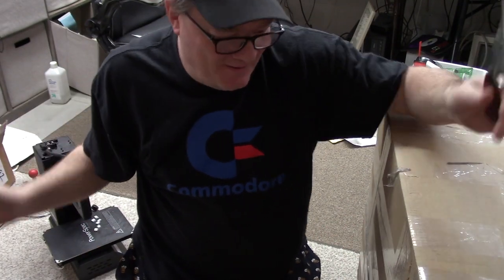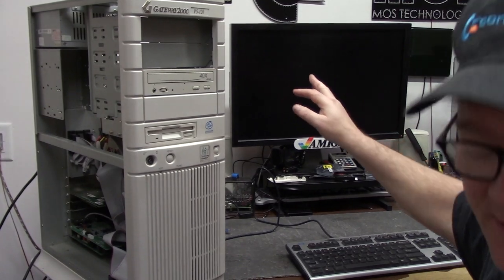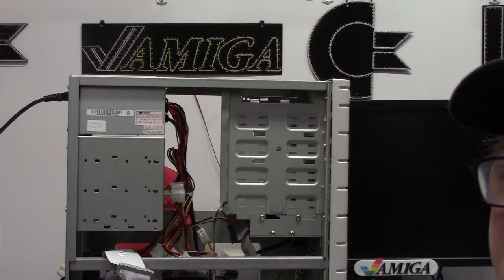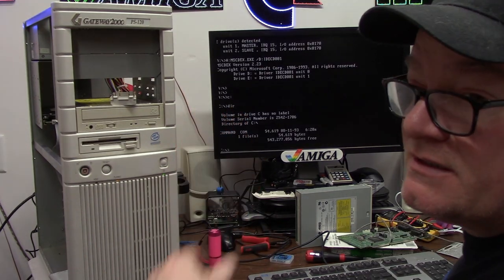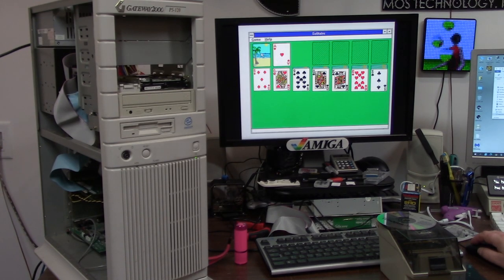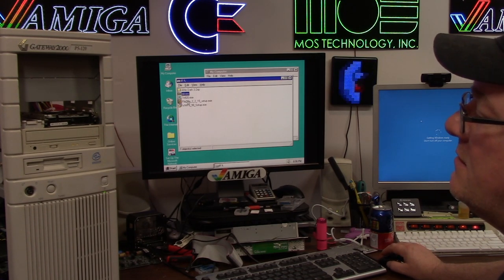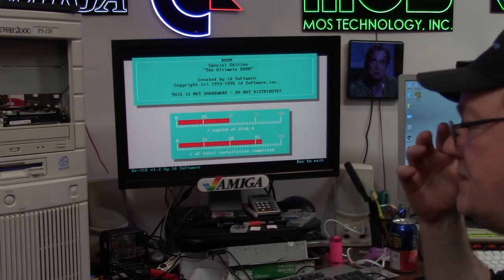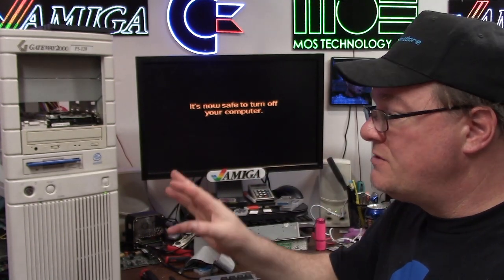The Gateway 2000 "New Tower"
E318: The Gateway 2000 P5-120 PC tower, I had this exact computer way back when, even stripped the motherboard for my "mothers pc" back in the day, theres a video on that thing too. but Ebay at night got me again, and I purchased this one to re live something i dont know. just had to have it again!

Elite Patrons

Aaron Bond
Ady Bolton
Alexis Beaumont
Alvin Franklin
Andreas Karlsson
Bill Tucholka
Bob Randale
Charlie Underwood
Craig Daters
Darren Attwood
Darren Johnstone
Daniel Carlenfors
Daniel Varga
David Campbell
Dominic Demarinis Sr.
Eric Jamieson
Gilbert carriere
Jack Moran
James Rizzo
Jason Voak
Jonathan Wickett
Kevin Orbaker
Kevin Quattro
Luis B Perez
Martin Frei
Martin Moore
Patracy
RF C
Rod Piercy
Scott Jones
Sebastian Gray
Stephen Bruce
Stephen P Bailey
Steve Kile
Steve Thompson
Sutehk
Toni Moisio
Wayne Lymbery
ZanyFoxLlama

Alan Romeril
Amiga Bill Winters
André Wiik
Chance Davis
Chris Kmiec
Chris Ryan
Christopher White
CubicalNate
Dave Walz
David Ferguson
Frank Lowe
Garry Heather
Gaz Edmunds
J. Walter Hawkes
Jay Jarvis
JoeTheZombie
Jonathan Wickett
Kim Jensen
Kris Van Tuerenhout
Lars H
Leo Beyers
Luca Argentiero
Litwarski
Mark
Mark Kierzkowski
Mark Jaques
Mark Pearson
Matthew Moebes
Michael Myers
Neil Bradford
Nimh Oli
Pepa Wastl
Phil Cherry
Robbie Whiting
Simon Marston
Terry Moore
Theuman
Thomas Vogt
Todd Silk
Trevor Harman
Wanderley Ceschim
Wendell Pyle
Zobeid Zuma

Official Patrons

Adam Currie
Adam Templeton
Alabammy Skwirl
Alan Day
Antonio Drusin
Ashley Clifford
Ashley Dawson
Andrea Pizzichini
Andre Bergei
Ash Green
Brett Armstrong
Brian Haines
Brian O’Neill
BunnyBrewster
Burley
Chris Cantwell
Chris Green
Chris Trickett
Craig Sharpe
Daniel Beaver
David Black
David Obrien
David Martin
David Z
Dennis Garman
Deeter Rabbit
Dick van Ginkel
Dimitris Gialoglidis
Dr. Phil
Edvin Helland
Etosha69
Frank Haaland
Frank Muscato
Frederico
Geekology
Gerald Gibbons
Gerco Dries
Graham Tomlinson
Gjoken
Gunnar Roxen
Jablanka
Jeremy Trim
John Lomax
Lars J Aas
Leszek Kaminski
Markus
Mark Amorin
Mark Earnshaw
Mislav Krleza
Matthew Augustine
Matthew Rasnake
Matt Houghton
Marc
MarK
Mark Amorin
Mark Earnshaw
Matthew Hoe
Michael Englyst
Michael Fuerst
Mike Roach
Mislav Krleza
M W M
Nick Roper
NoeleyC
Niklas Arvenberg
Paul Danger Kile
Paul Read
Pawel Solecki
Pelle Norberg
Peter Sterk
Petri Käpylä
Ramon Schmitt
RavenWolf Retro Tech
Remon Kooijman
Retrofletch
Richard Brayshaw
RoC
Rok Štibler
Russell Fairey
Simon Chatterley
Skylos
Sven Gugelmann
Tristan Grove
Tom Brooks